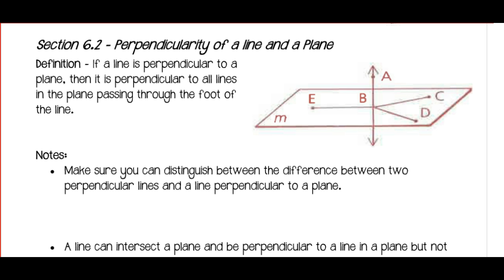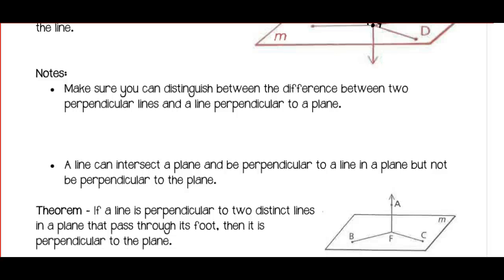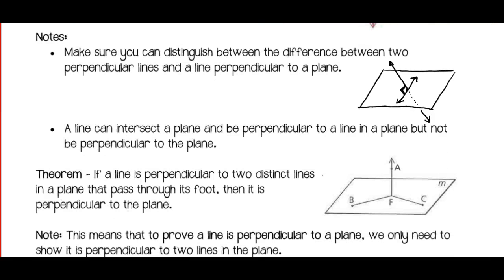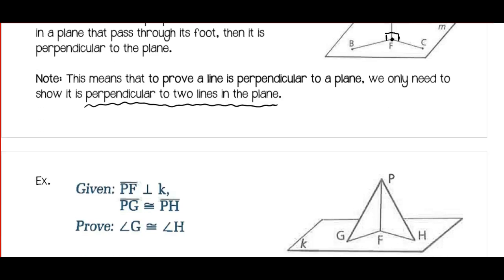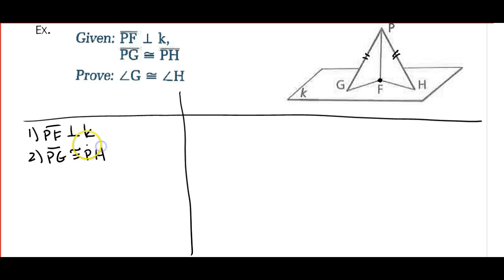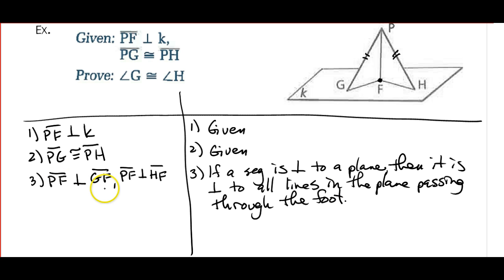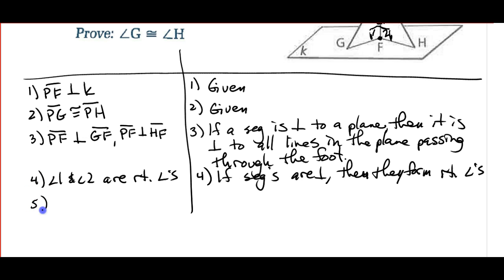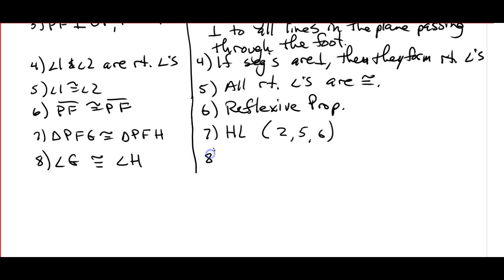Geometry Honors Section 6.2 Video Notes